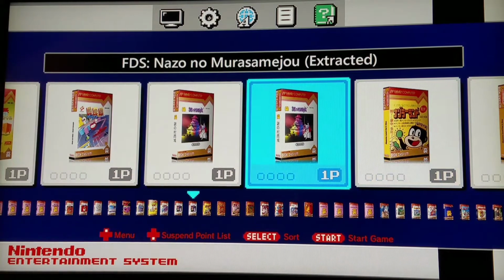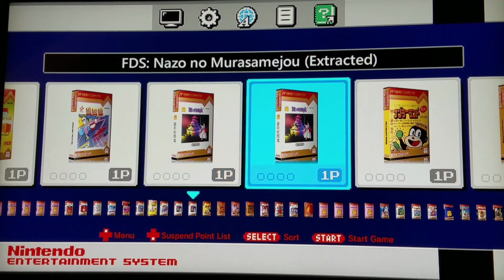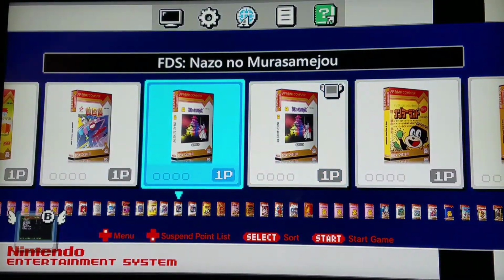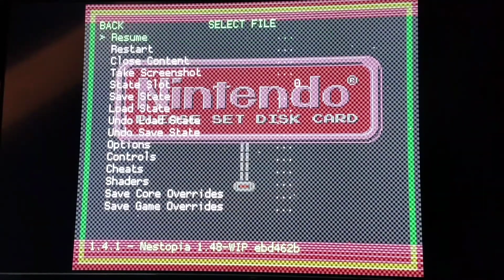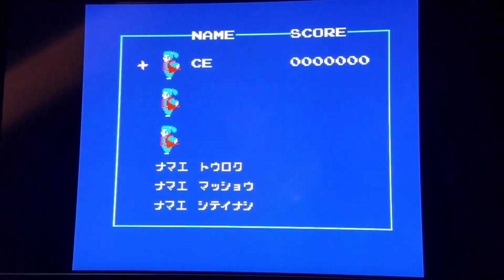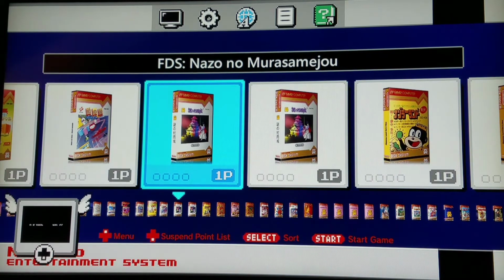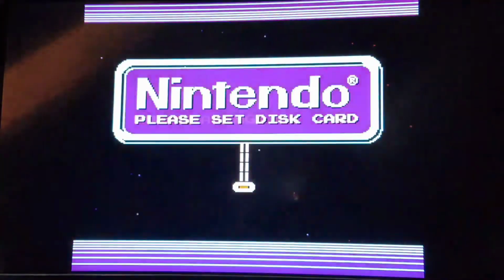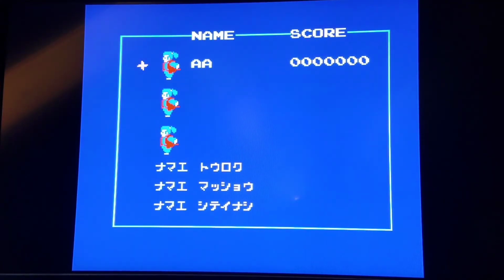NES Classic - Famicom Disk System Test - Part 1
For those of you who have been having issue with certain FDS games, such as Nazo no Murasame, as far as disk switching. I show the easy way to do it in the video. I also show how to load Nestopia core for compressed games, since it defaults to Fceumm core, when compressed (You obviously still need --retroarch, at minimum:)...for NES and FDS. It would likely require a revision to the Retroarch HMOD, to run Nestopia by default, with compressed games, since this was not taken into account initially. But, nonetheless, this is still an easy way to do both workarounds.  You can probably still use Global Arguments  --retroarch --core nestopia, as an alternative option.  But, my preference is FCEUMM core, overall.  I avoid global commands, since I like to manually override each game, individually, that needs done:)

NOTE:)  No special setup required:) Other than making sure you have Retroarch HMOD installed:)

Then "add" the game into hakchi2, and you will get a command line argument, similar to this, by default.

/bin/clover-kachikachi-wr /usr/share/games/nes/kachikachi/CLV-Z-HGBYZ/CLV-Z-HGBYZ.fds --guest-overscan-dimensions 0,0,9,3 --initial-fadein-durations 10,2 --volume 75 --enable-armet --fds-auto-disk-side-switch-on-keypress

Add THIS to the argument (make SURE to leave a space after the word keypress).

 --retroarch --core nestopia

So, it will now be...roughly, this.

/bin/clover-kachikachi-wr /usr/share/games/nes/kachikachi/CLV-Z-HGBYZ/CLV-Z-HGBYZ.fds --guest-overscan-dimensions 0,0,9,3 --initial-fadein-durations 10,2 --volume 75 --enable-armet --fds-auto-disk-side-switch-on-keypress --retroarch --core nestopia

Alternately, you can amend the command line, like so...

/bin/clover-kachikachi-wr /usr/share/games/nes/kachikachi/CLV-Z-HGBYZ/CLV-Z-HGBYZ.fds --guest-overscan-dimensions 0,0,9,3 --initial-fadein-durations 10,2 --volume 75 --enable-armet --fds-auto-disk-side-switch-on-keypress --retroarch --fceumm

to run FCEUMM core, instead.

You can "test" to see you have the proper command line, by holding down select+start simultaneously, while in a game.  It should pull up retroarch options, if you have retroarch hmod installed.

Given you have a proper controller:)

L1 is automatically configured to FLIP the disk, R1 is automatically configured to EJECT and INSERT the disk.  So, when you get the message for B, you EJECT (R1), then FLIP (L1), then INSERT (R1:)  Most people do this incorrectly, and EJECT then INSERT, without flipping:)  Try it, it works awesome!  Not every game requires this "trick".  Just some.